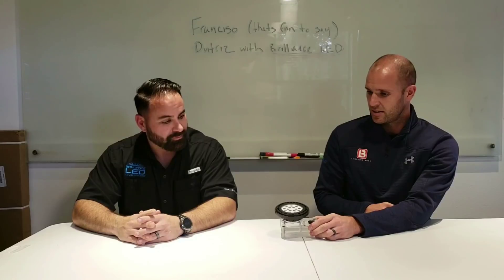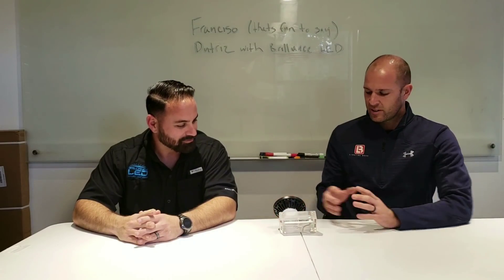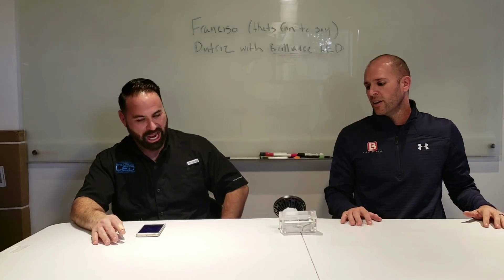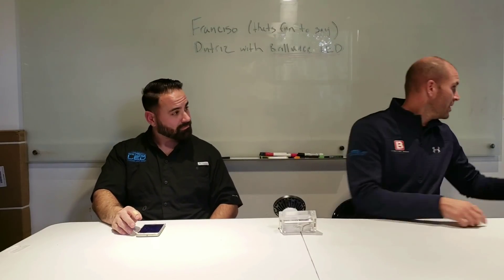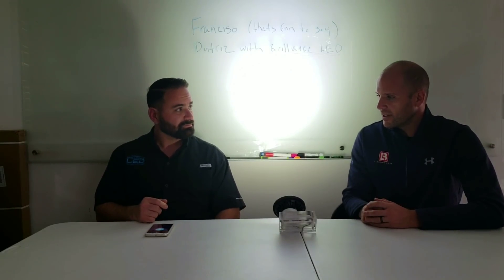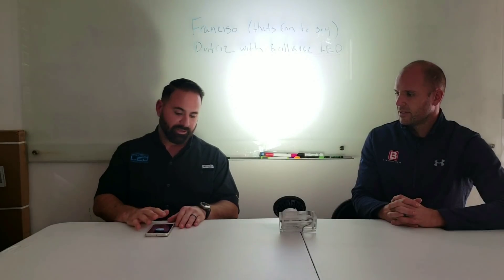Brilliance chameleon color changing LED lamps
Overview of their RGBW, WIFI controlled, MR16 and Par36 LEds